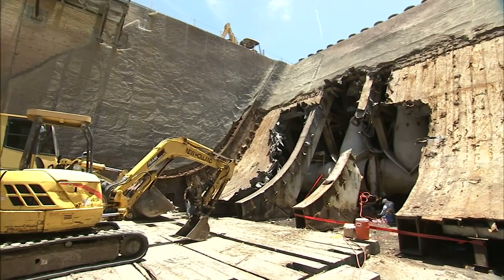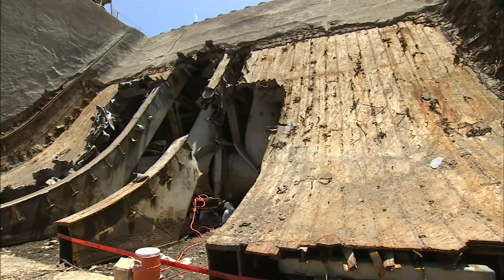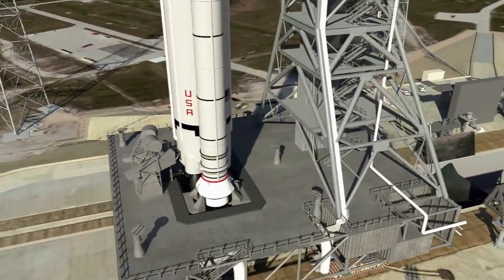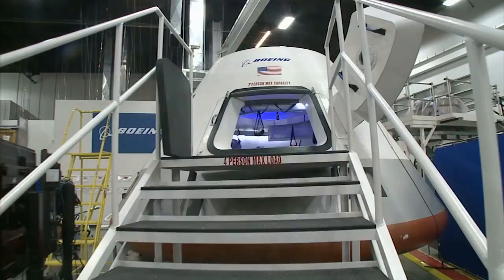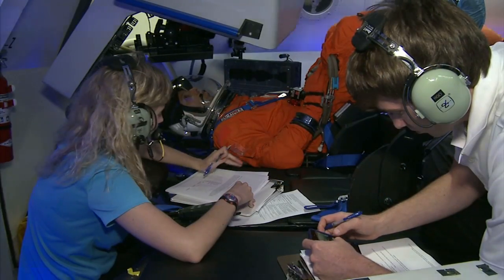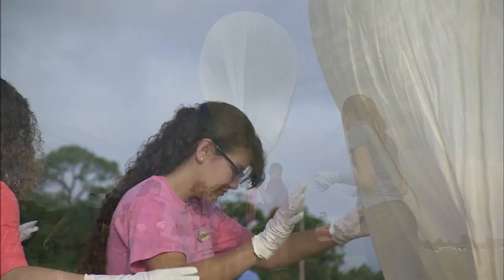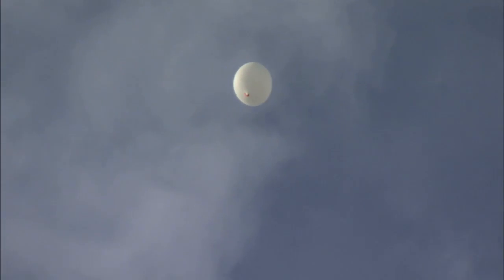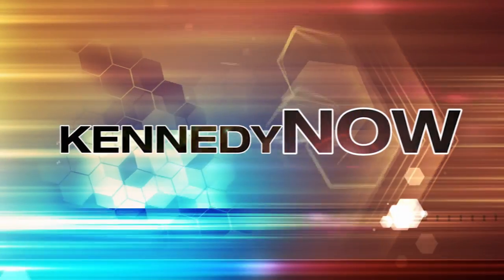Kennedy NOW! July 2013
Kennedy Space Center's Launch Complex 39B receives a makeover for future launches. NASA Commercial Crew Program partner Boeing unveiled a mock-up of its CST-100 spacecraft in Houston. Engineer and managers involved in the Rocket University program successfully recovered an experiment to study conditions in the atmosphere near space.